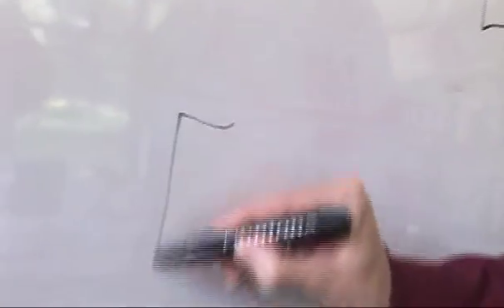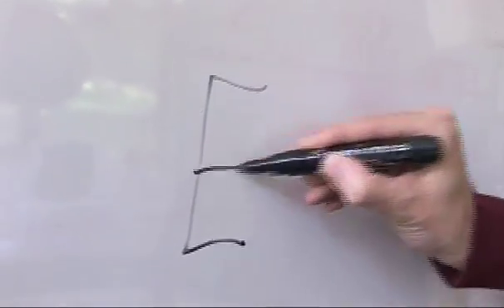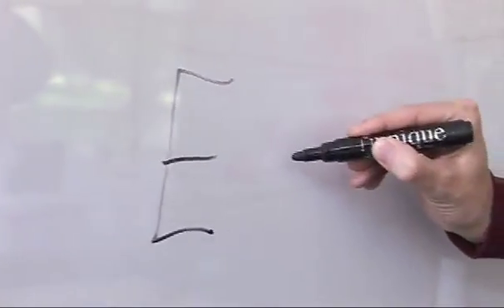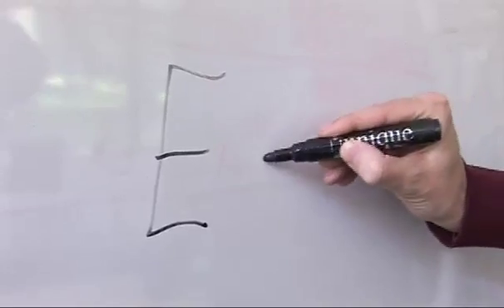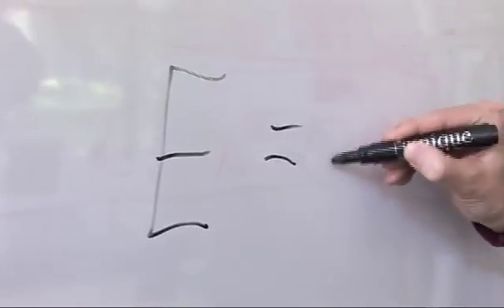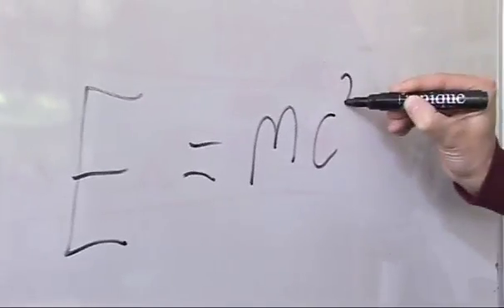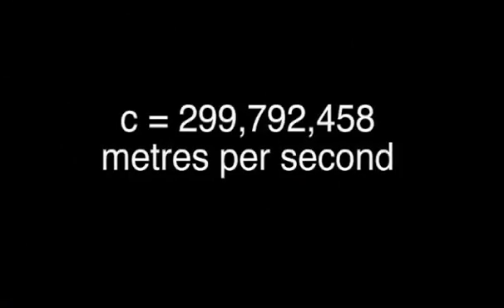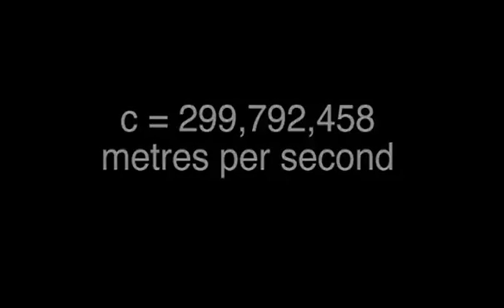Speed of Light - Sixty Symbols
The little "c" representing the speed of light is perhaps the most famous symbol in physics and astronomy.

Featuring Mike Merrifield and Phil Moriarty.